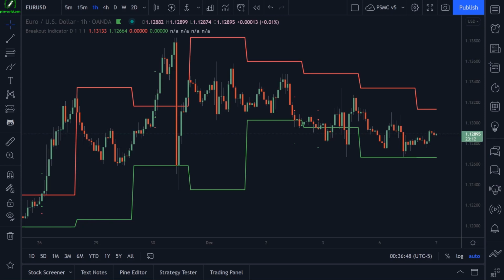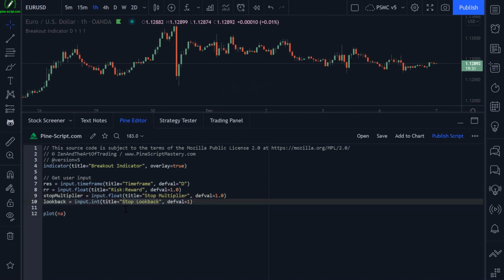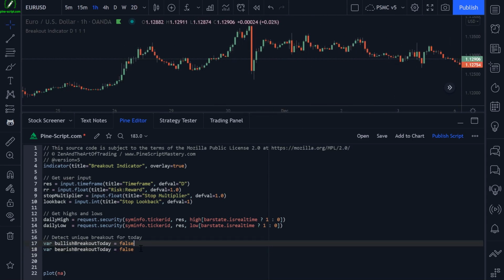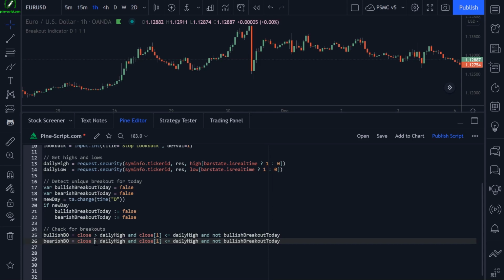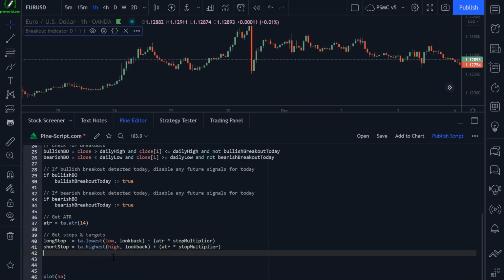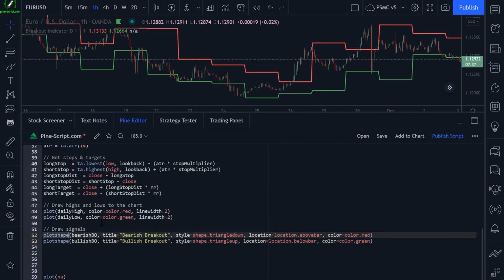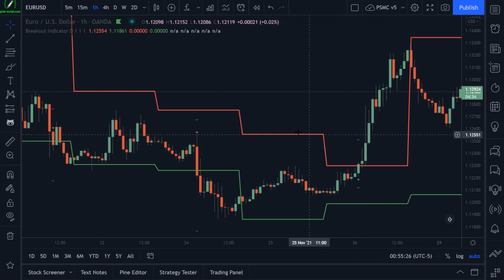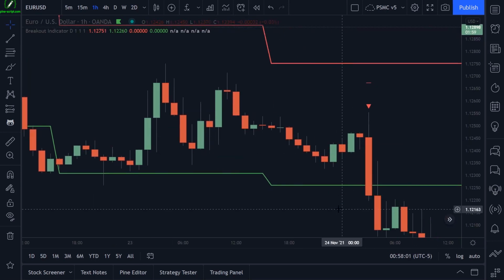8 - 5 Daily Breakout Indicator (Индикатор дневного прорыва)